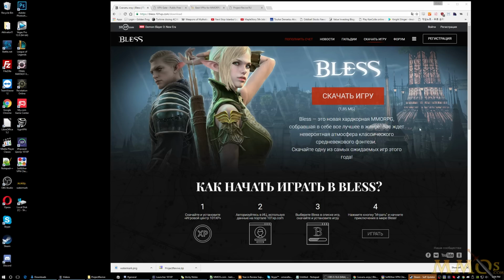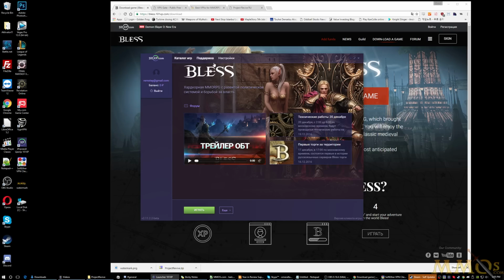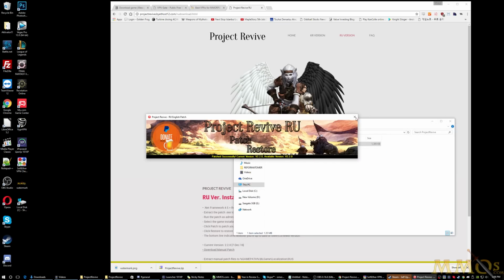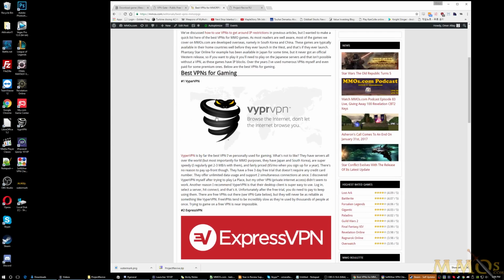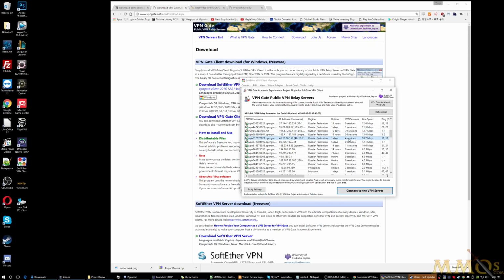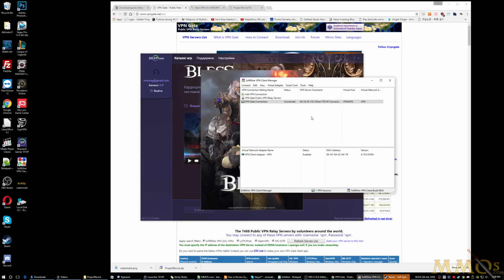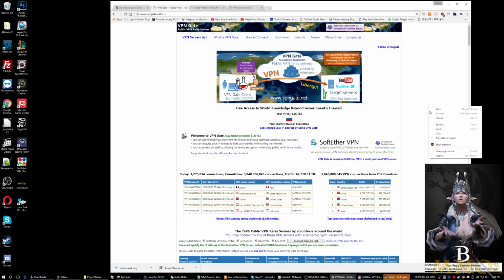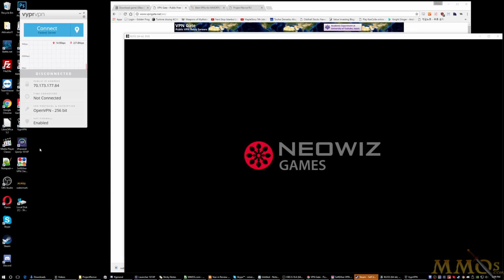Guide on How to Play Bless Online with a Free VPN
Guide on how to play Bless Online from outside of Russia/KR.

Have any questions? Leave them in comments and i'll try and help!

for Bless reviews, videos, screenshots, music and more!